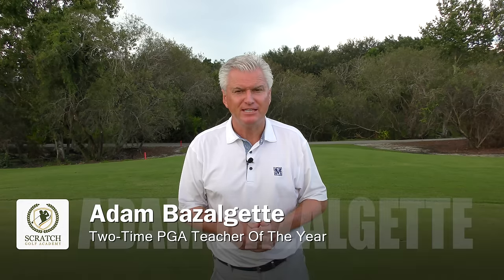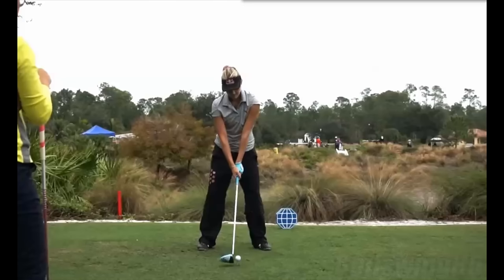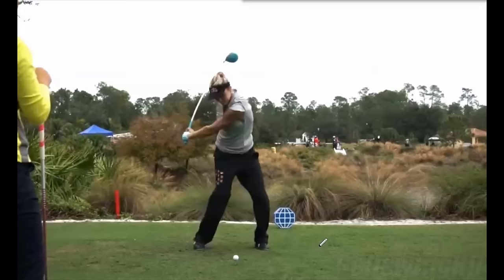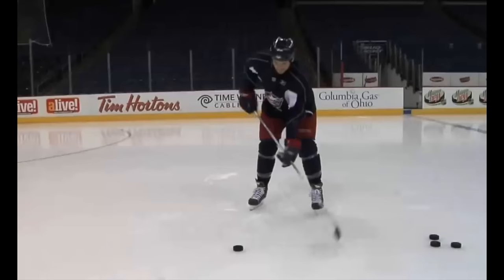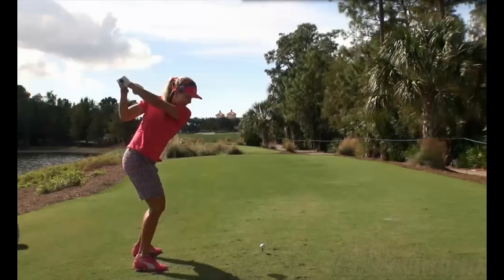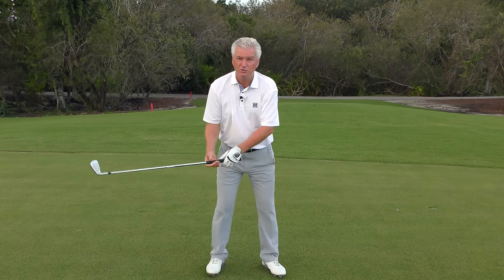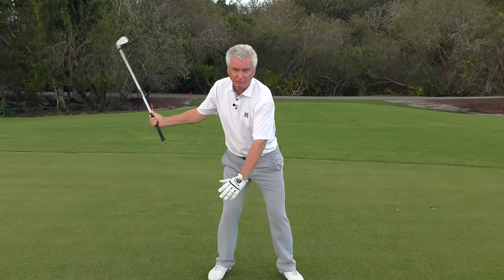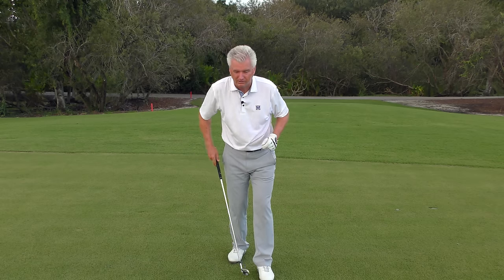LEXI THOMPSON LPGA SUPERSTAR GOLF SWING INSTRUCTION W/ DRIVER